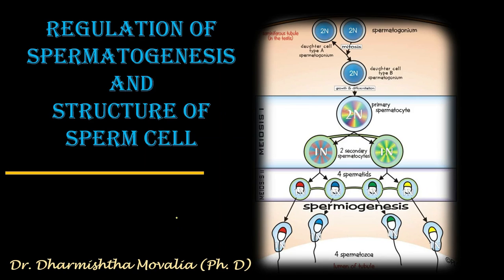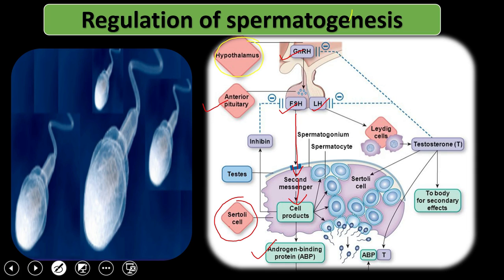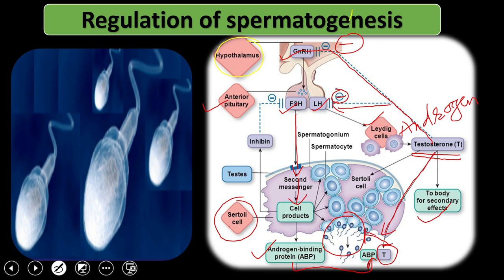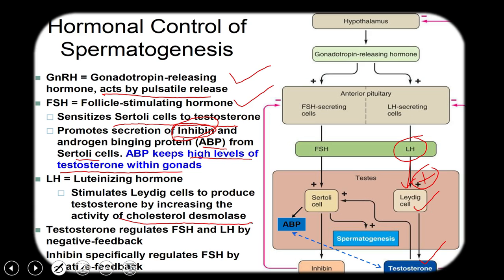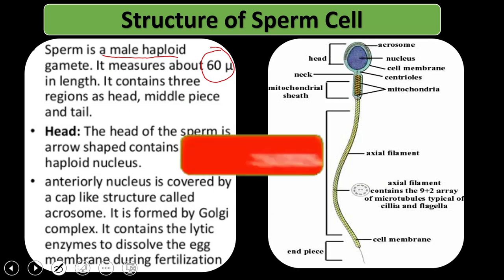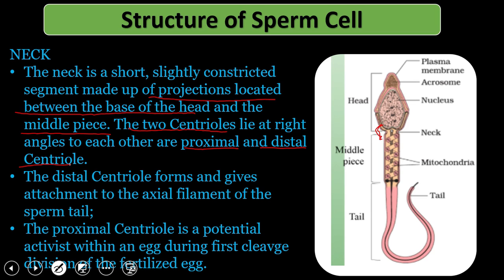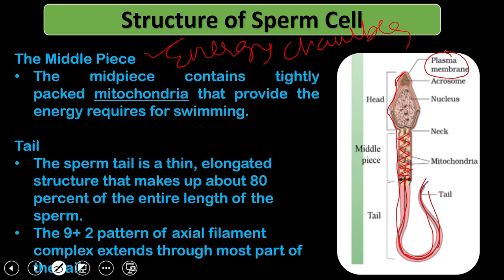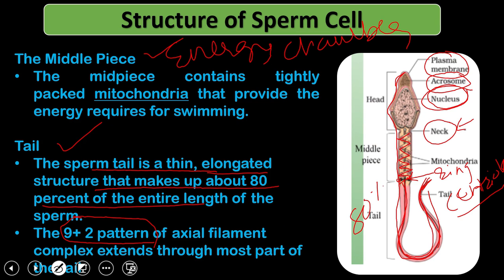Regulation of Spermatogenesis | Human Reproduction | NEET | Sperm cell | Dr. Dharmishtha Movalia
Spermatogenesis stimulated by the release of the hormone FSH (Follicle Stimulating Hormone) that is secreted by the anterior pituitary.
The anterior pituitary is stimulated by the hormone gonadotropin releasing hormone (GnRH), which reaches to the pituitary via the hypophyseal portal vessels that causes release of FSH and LH (Luteinizing hormone).
Now the released FSH acts on the seminiferous tubules for the production of sperms called spermatogenesis.
FSH and testosterone hormone both promotes the production of spermatozoa.
If testosterone is present then the amount of FSH requires less for the promotion of spermatogenesis, i.e., high concentration of testosterone is essential for the production of sperms.
LH stimulates the production of testosterone by acting upon the Leydig cells.
LH also shows the negative feedback effect for the production of testosterone, i.e., as the amount of LH increases that effects the concentration of testosterone into the blood which inhibits the secretion of gonadotropin releasing hormone (GnRH). By reducing the level of GnRH secretion, the concentration of the testosterone is maintained.